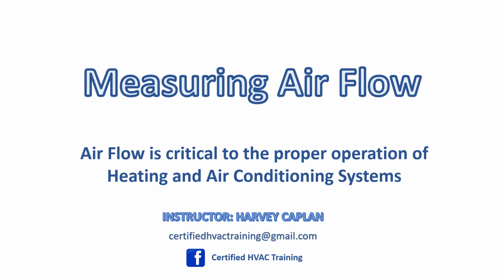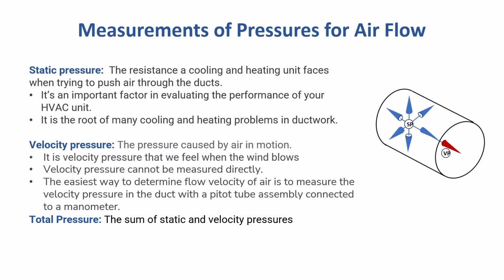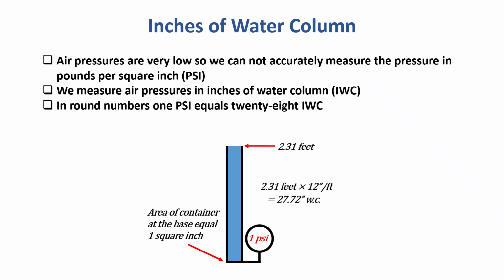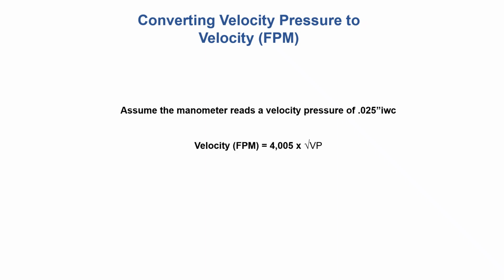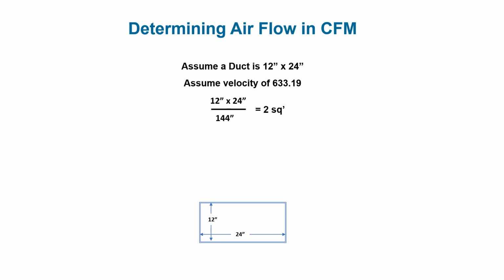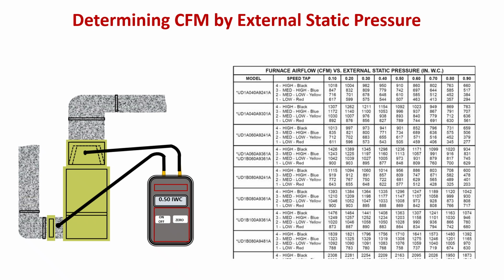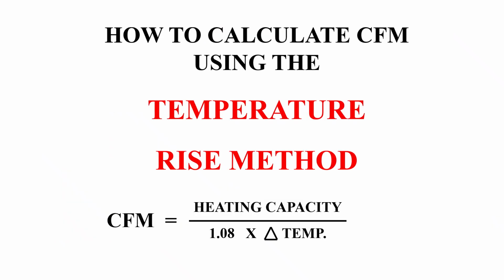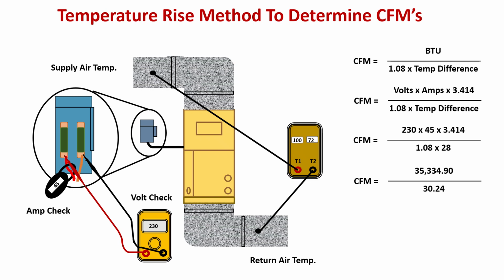Measuring Air Flow Video 23